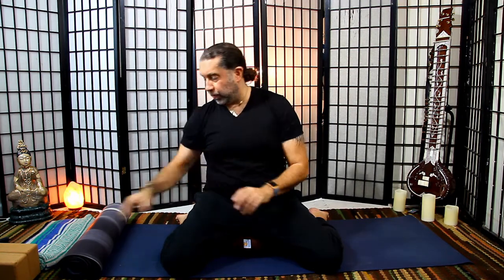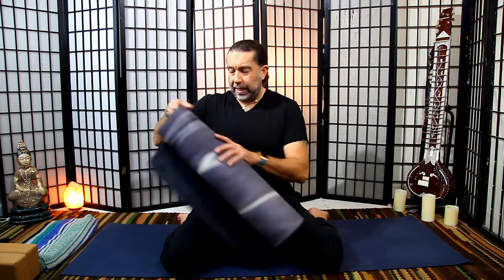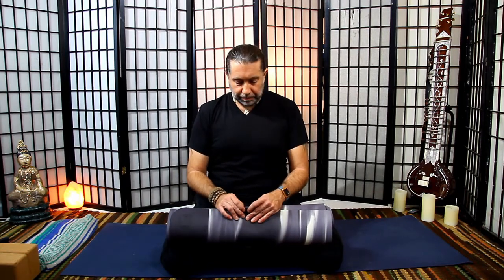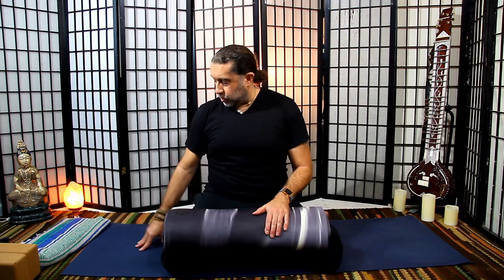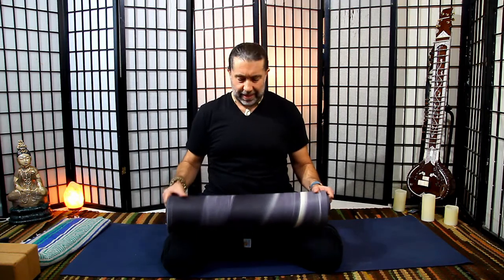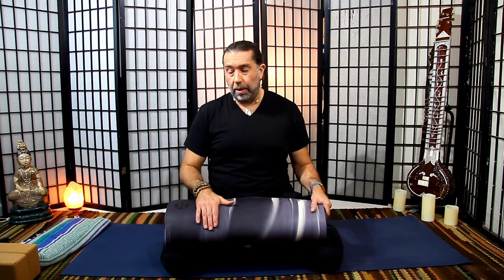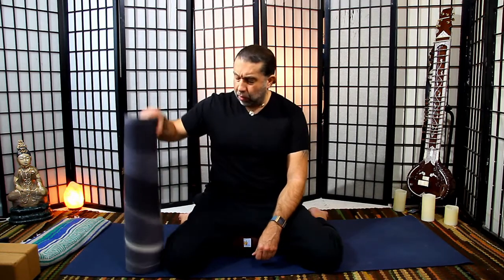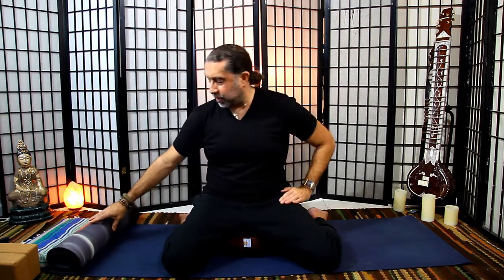Yoga Mat Review - Update! Jade “Elite S” vs. LuLu Lemon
This video is a follow up to my five mat review video I did six months ago, giving feedback on the LuLu Lemon mat I had just got at the time and comparing it to the Jade "Elite S" mat I had been using. There are many good points to the mat, but in one area it does have its challenges that may make the Jade a better choice.